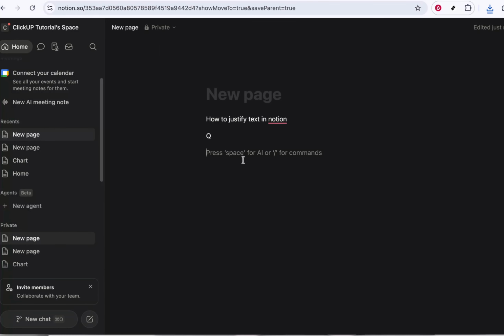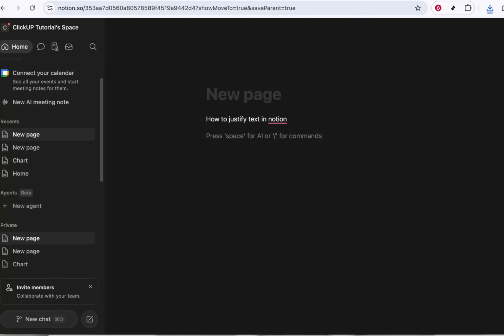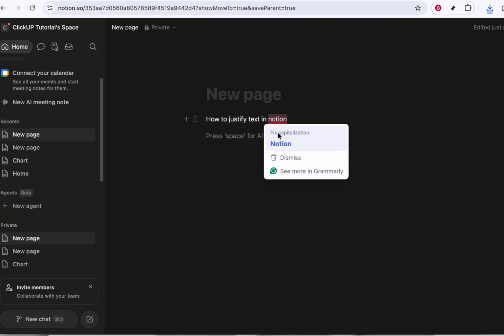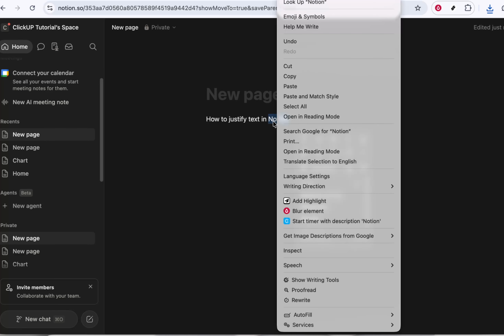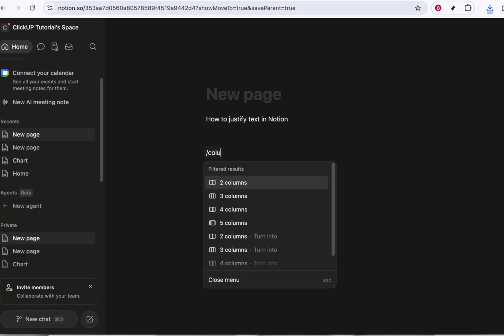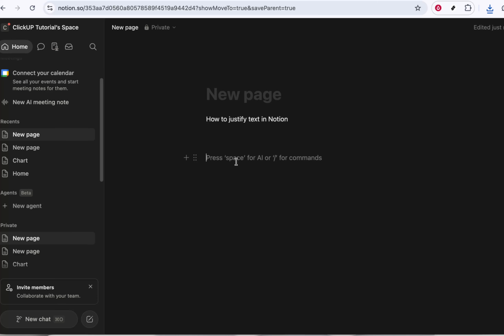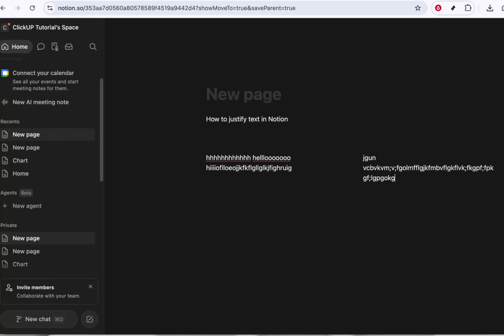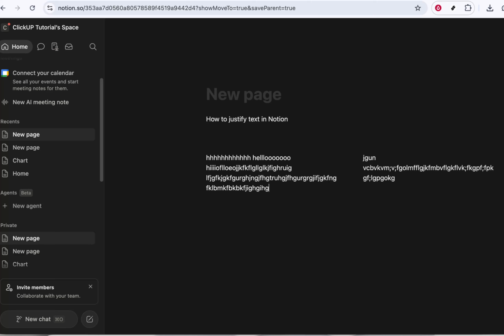How To Justify Text In Notion | 2026 GUIDE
In this video, you’ll learn how to justify text in Notion and improve the overall look of your pages.